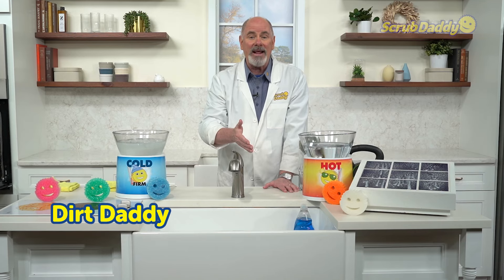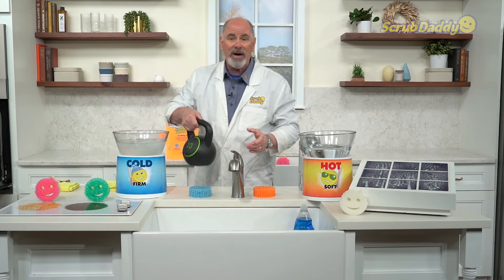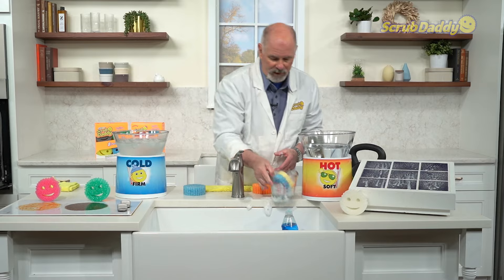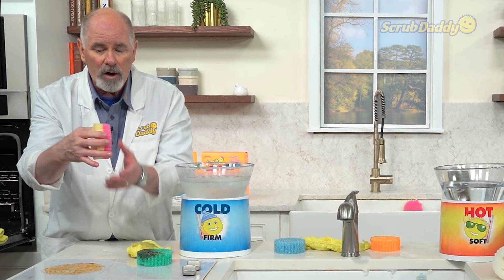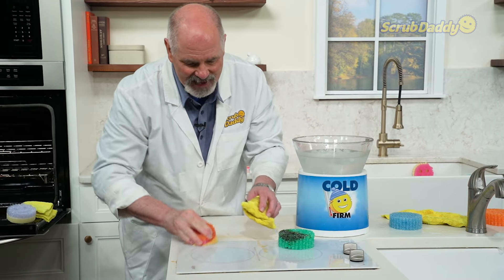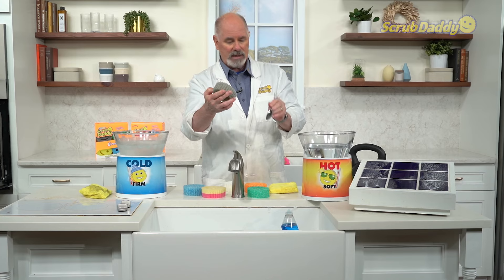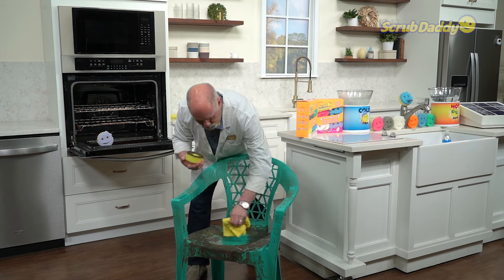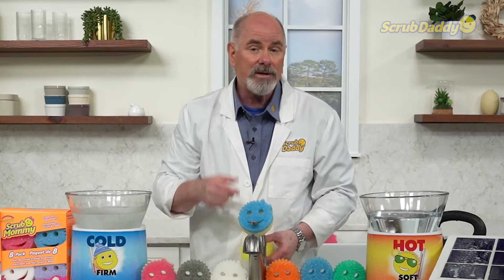*EXCLUSIVE* Scrub Daddy Products At Costco?!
Dirt Daddy, aka Scrub Daddy Dan, gives us an exclusive look at the newest items you could find at Costco: An 8-pack of Colors Scrub Daddy and an 8-pack of Colors Scrub Mommy. Some colors you'll find in these boxes are green, blue, white, violet, and of course the OG yellow and pink for the respective Daddy and Mommy sponges.

The Dirt Daddy gives you tips on how these products can be used not only for kitchen appliances and dishes, but outdoor furniture as well. Stick around to see what makes a Scrub Daddy and a Scrub Mommy stand out from the rest of the competition!

00:00 - Welcome To The Show!
00:33 - Exclusive Costco Products
00:47 - Hot + Cold Scrub Daddy Demonstration
01:28 - Scrub Mommy vs. Scrub Daddy
02:41 - Scrubbing Without Soap
04:27 - Rinses Clean
04:51 - Washing Tiles With A Scrub Mommy
05:54 - Utilizing The Smile And Eyeholes
06:50 - Color Coded For Cleaning
06:58 - Scrubbing Dirt Off Lawn Furniture
07:30 - Using Scrub Mommy To Clean The Oven
08:34 - Subscribe For More!